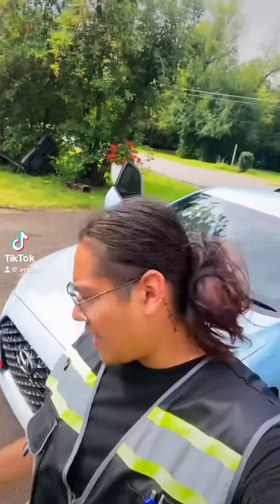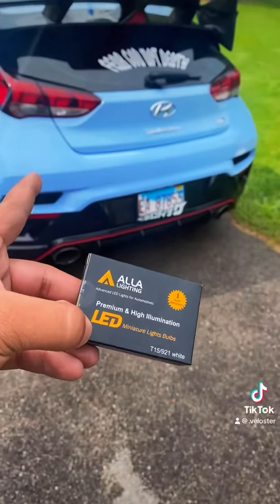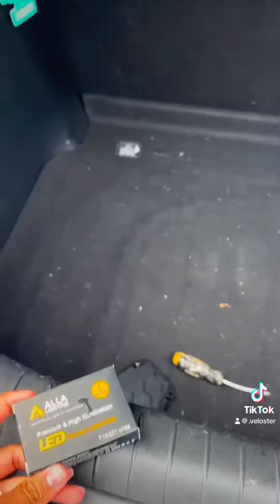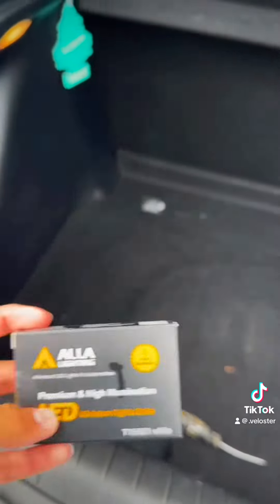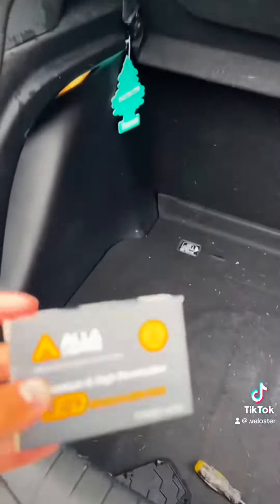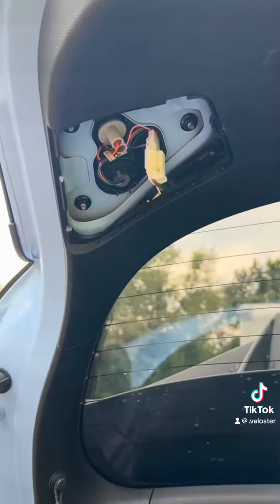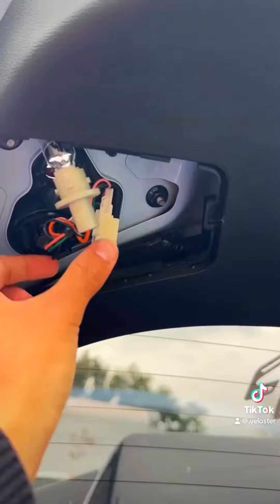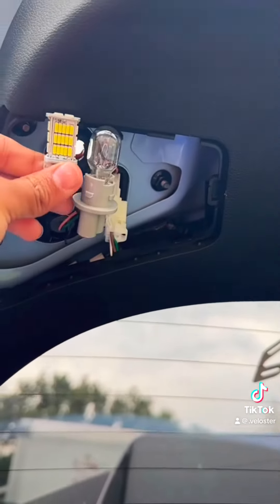VELOSTER N LED REVERSE LIGHTS